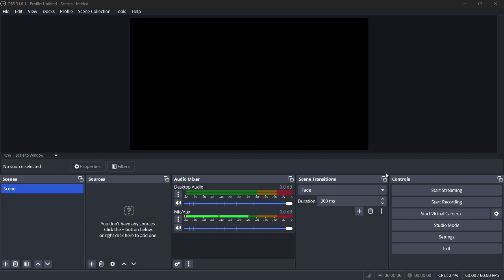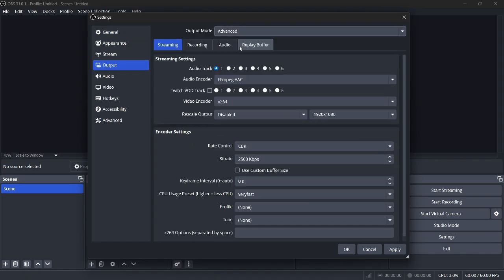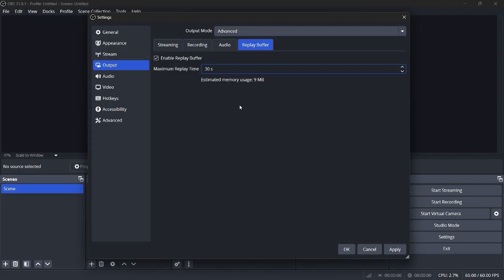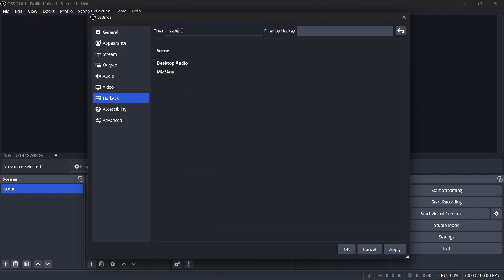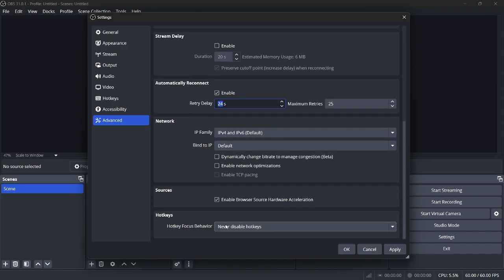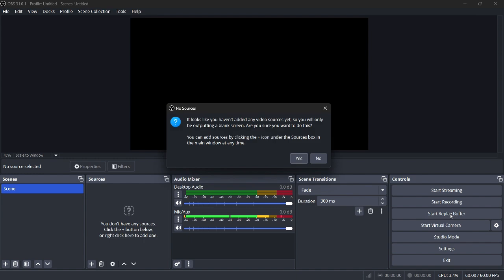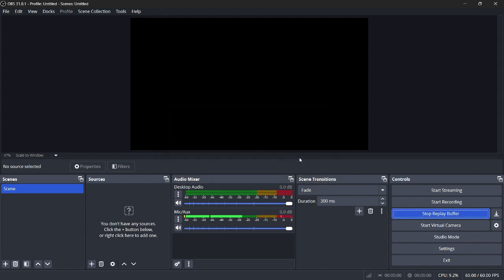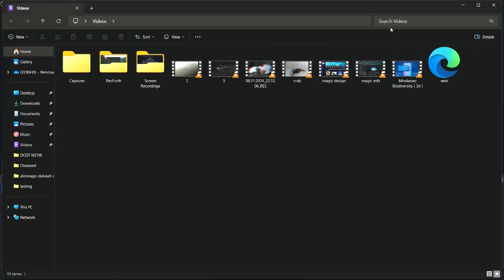How to Clip With OBS Studio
In this video , I will show you How to Clip With OBS Studio. The method is very simple and clearly described in the video.